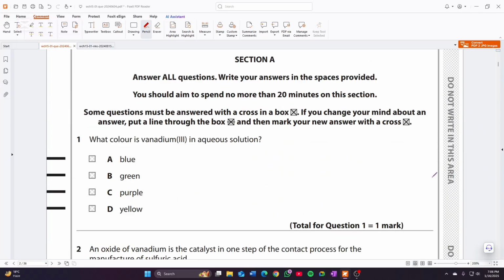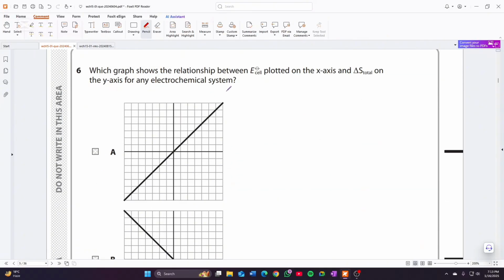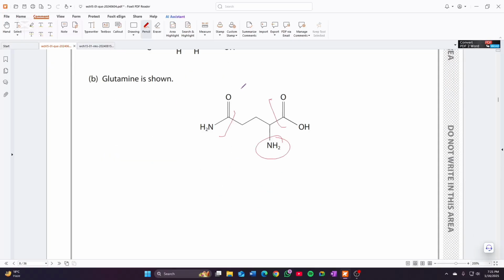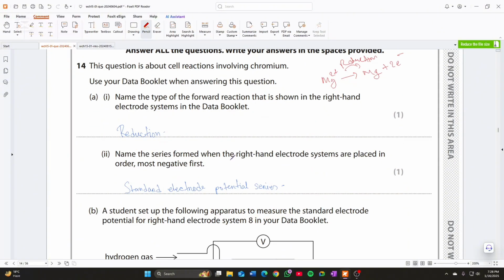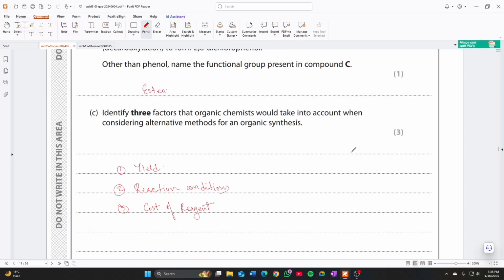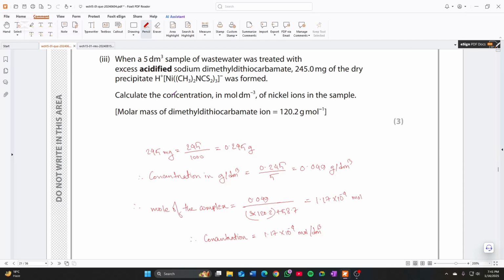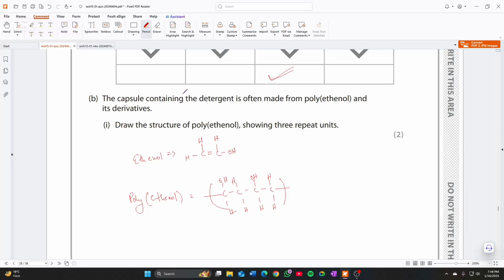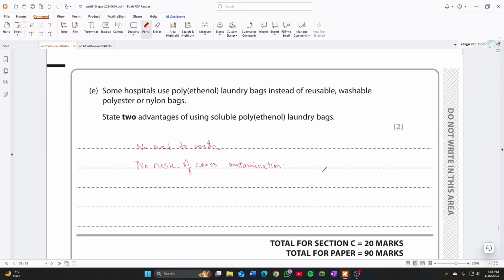Edexcel IAL Chemistry WCH15 June 2024 unit-5 | Fully Solved with Detailed Explanations.